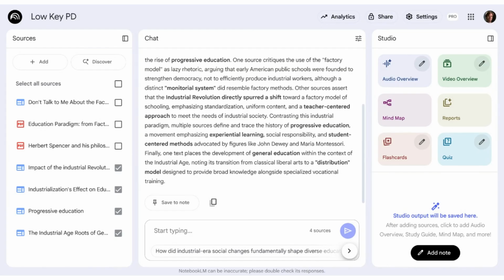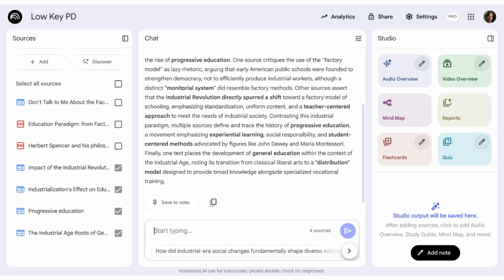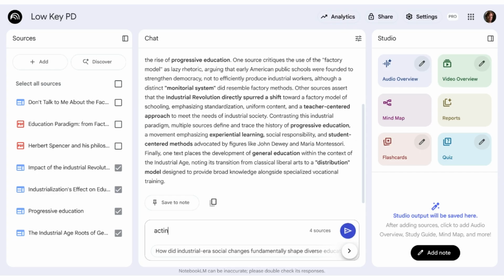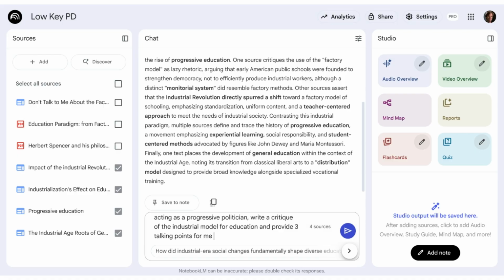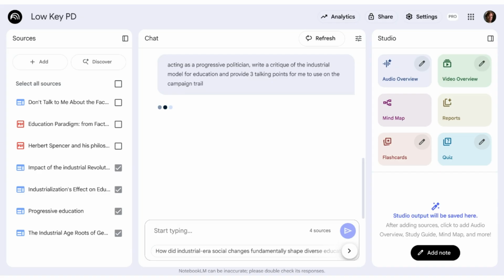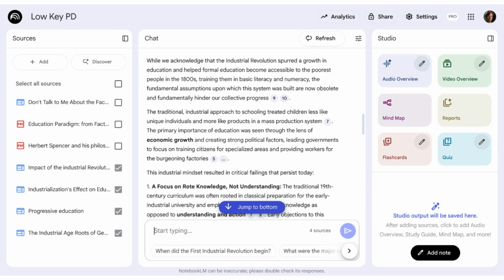Gemini Notebook Basics - Entering Your Prompt (Step-by-Step) | Low Key PD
Welcome to Gemini Notebook (NotebookLM)! This short tutorial demystifies the process of generating information, making it simple for new users to start their first AI-powered conversation. The entire process of asking a question and getting an answer happens right from the main chat interface.

Here’s your quick guide:

Locate the Interface: We'll point out the centralized chat experience that is the heart of every notebook.

Type & Submit: Watch a live demonstration of typing a precise command into the prompt field (the long bar at the bottom) and using your keyboard's Enter key or the Submit button to activate the AI.

Pro-Tip on Specificity: Learn why using clear, specific language in your prompt (e.g., "Compare the data in Document A and Document B") is crucial for getting helpful, focused results, rather than general summaries.

Whether you're summarizing a textbook chapter or getting a briefing document for a project, the prompt box is where the magic starts. Get comfortable with this basic step, and you’ll be an expert researcher in no time!